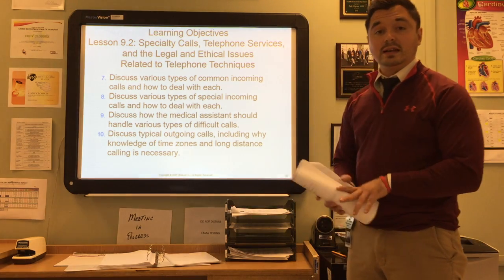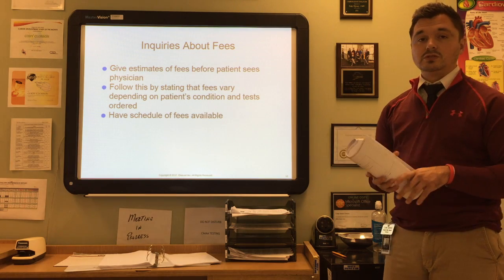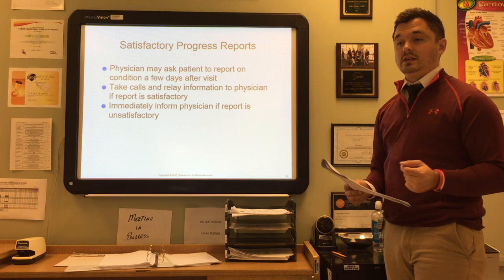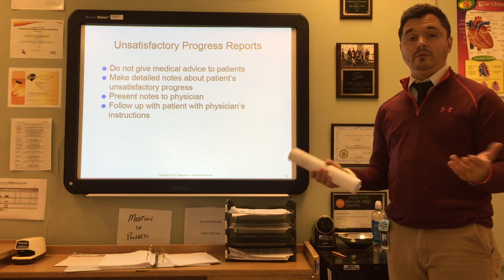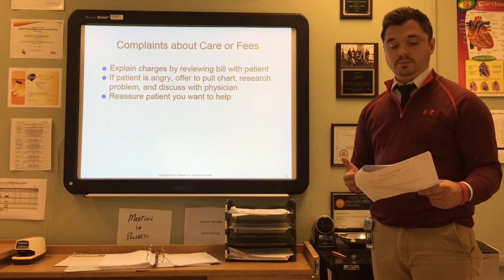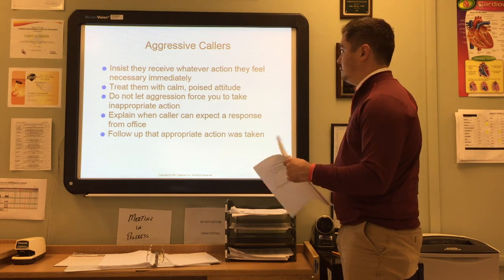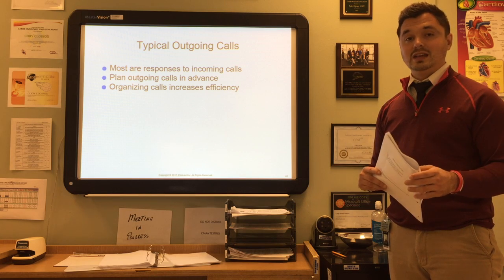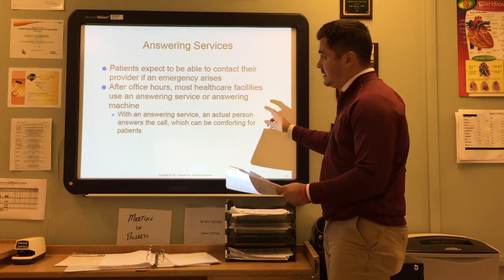Chapter 9.2: Specialty Calls, Telephone Services, Legal and Ethical Issues of Telephone Techniques